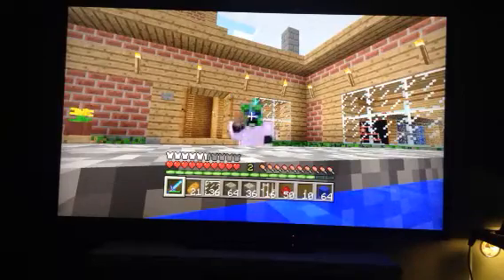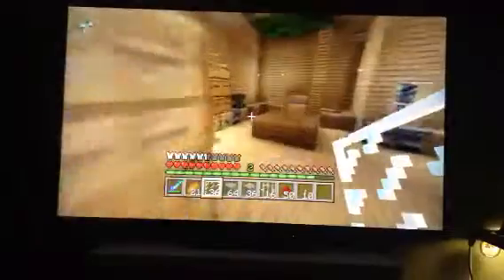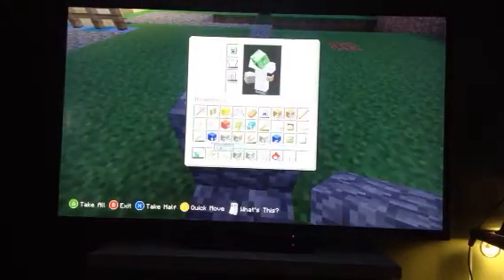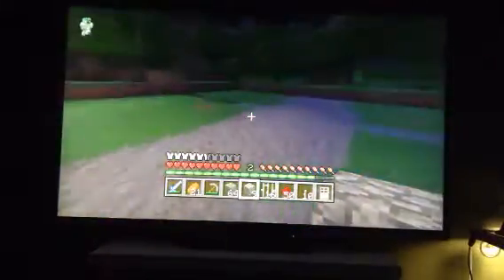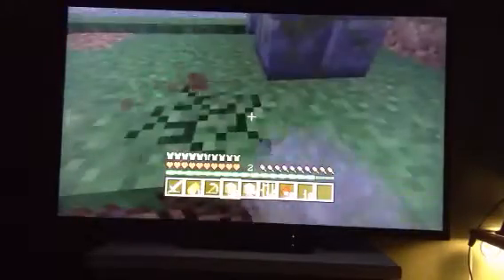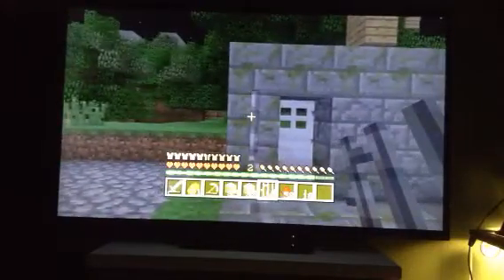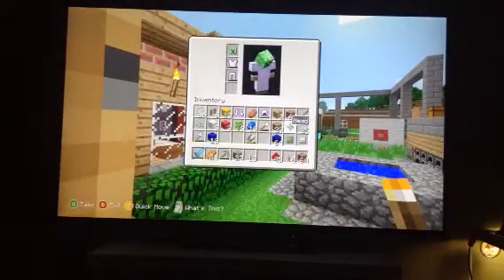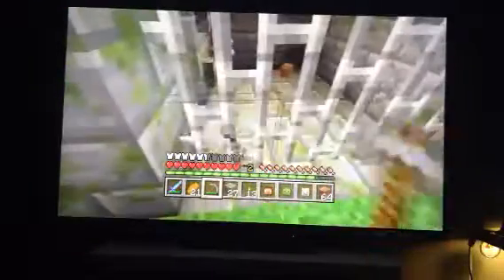Minecraft- making a new mine-game(9)